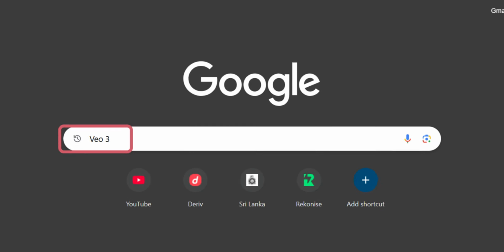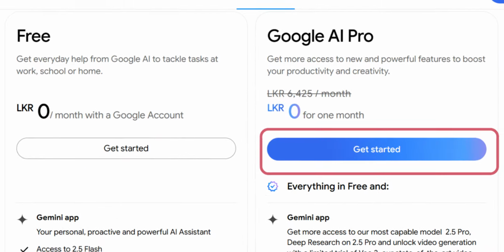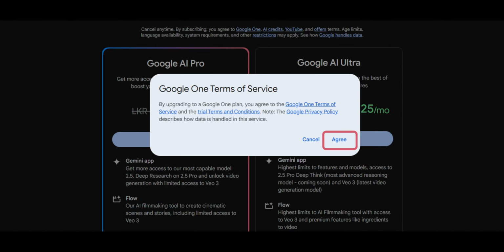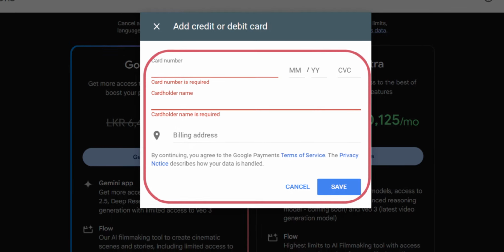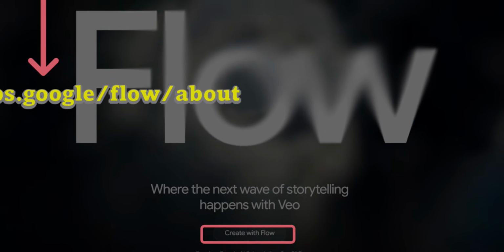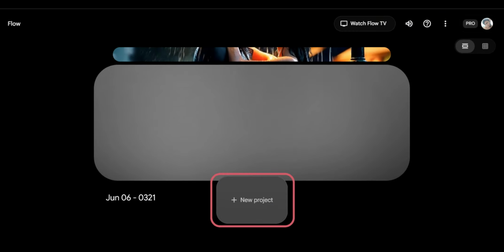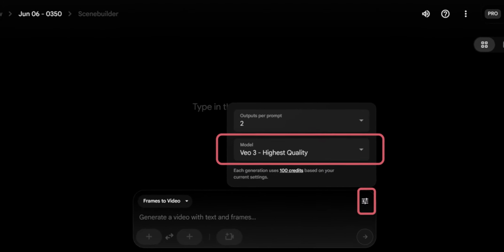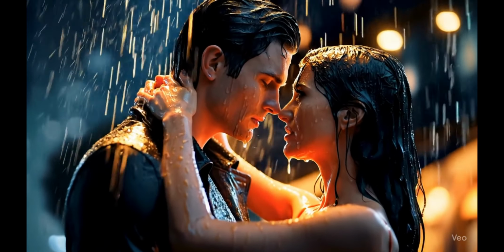How to use free Veo 3 | Google Veo 3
Video maker